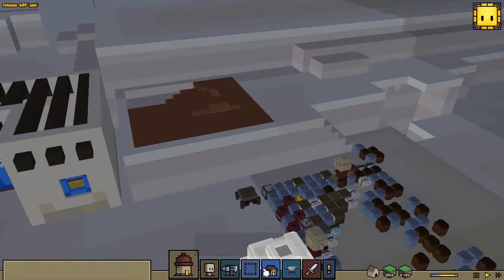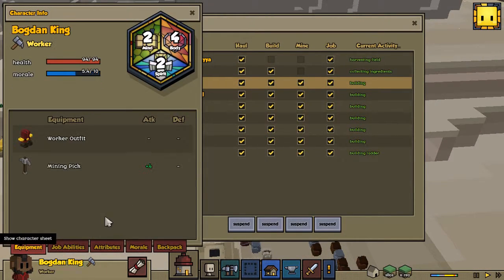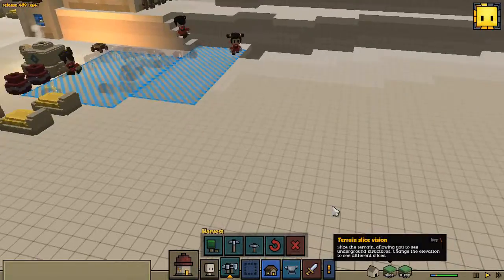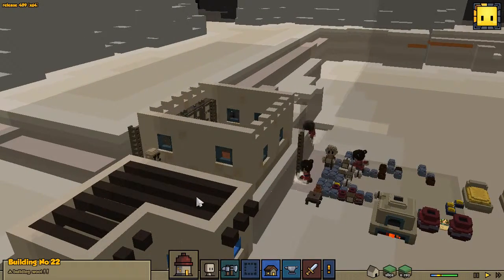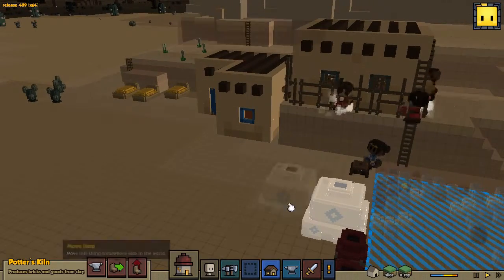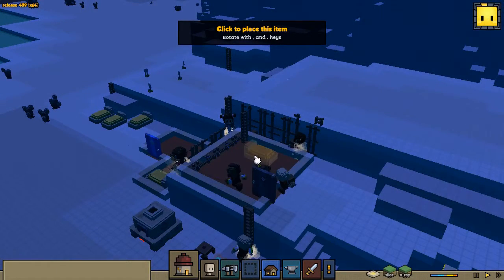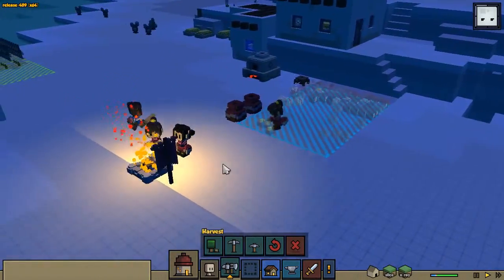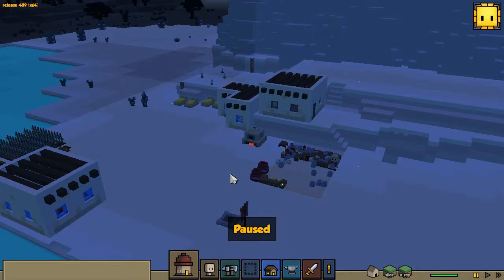Day 5 - teapot = money - Stonehearth alpha 13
Day 5 - Well. Another episode!! :D

Version: Alpha 13 build 488